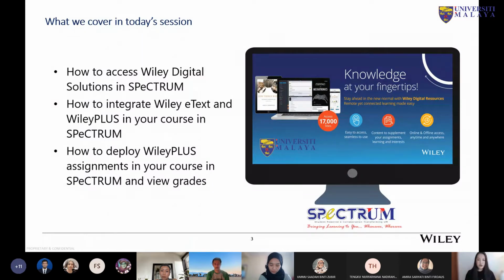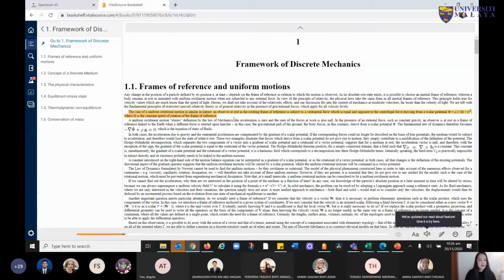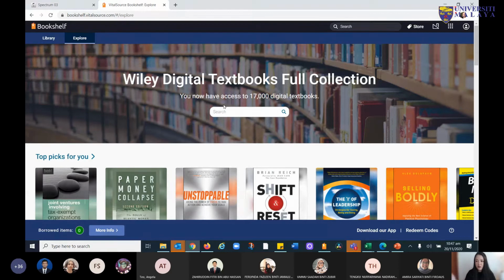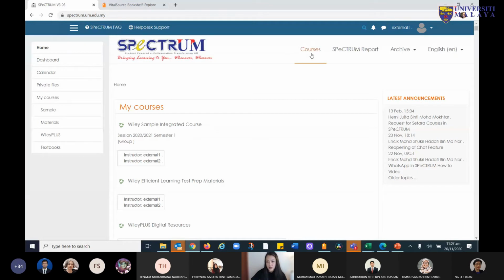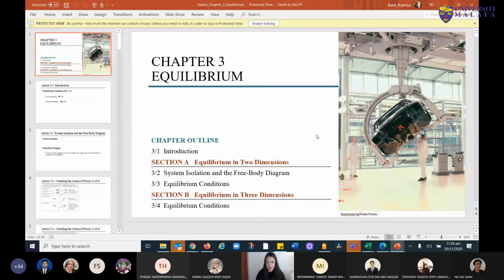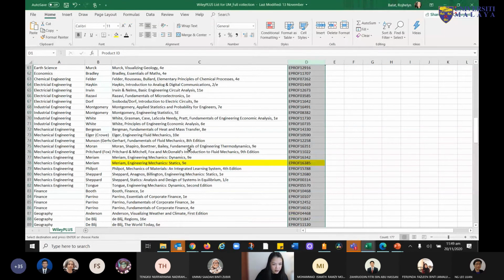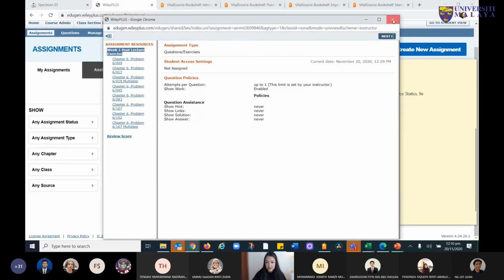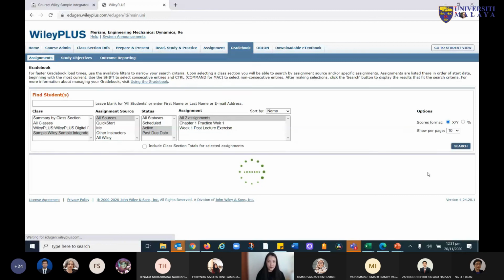Wiley Training and Integration Support (Cycle 1) - By Rojhelyn Balat - Part 1